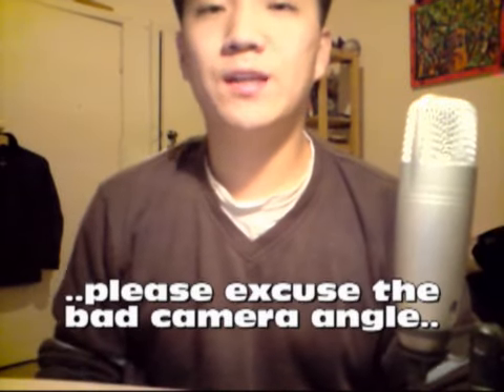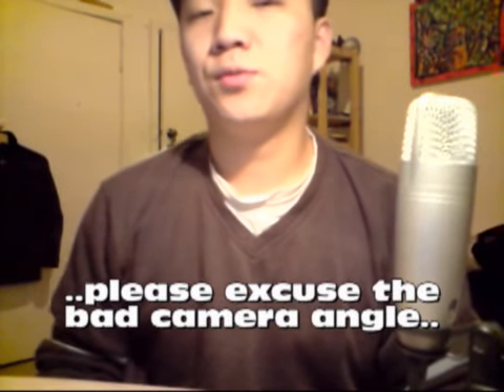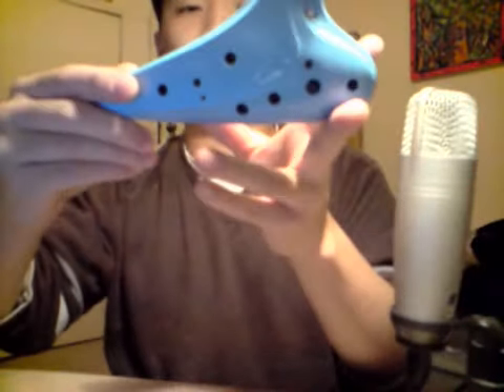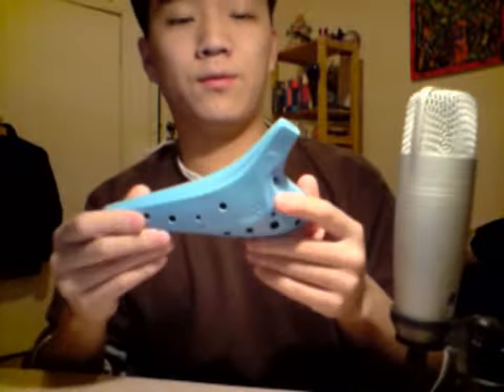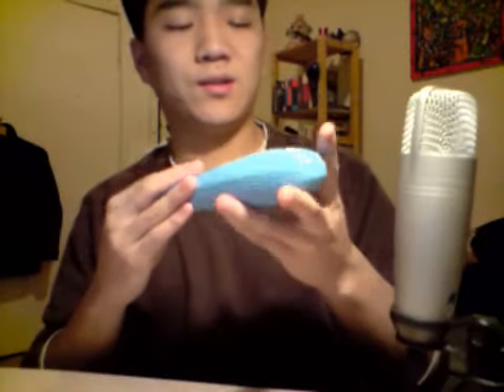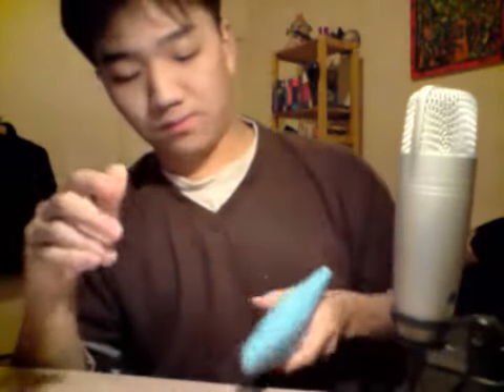Recent Ocarinas Overview (July 2010)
Hi, just doing a quick, simple overview on some recent ocarinas I've added to the collection.

-Focalink Plastic AC
-TNG plastic triple
-Focalink Dolce Triple
-Hans Rotter Tenor F
-Panch AC